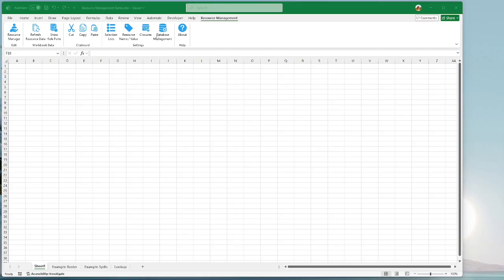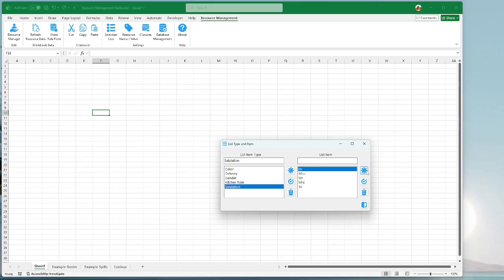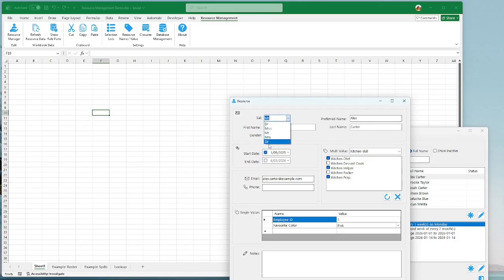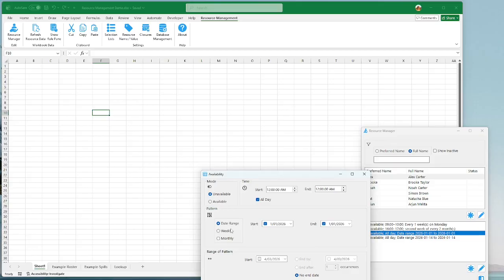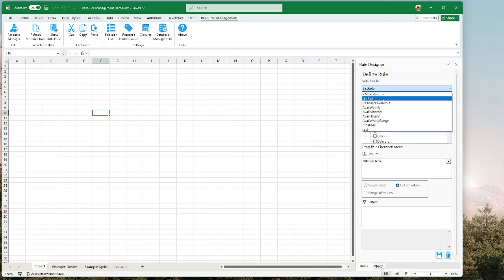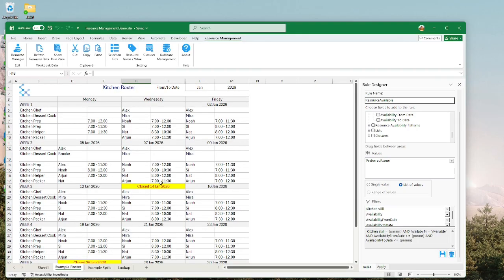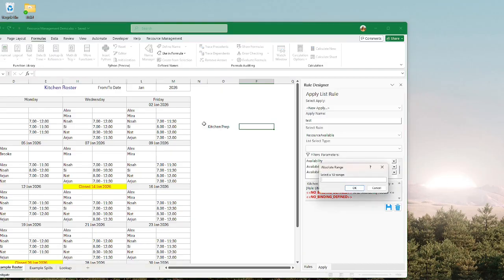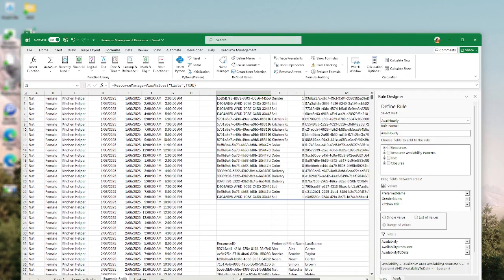resource management dll addin overview